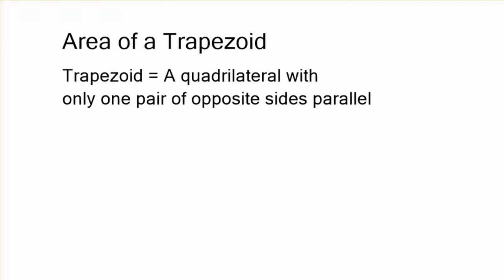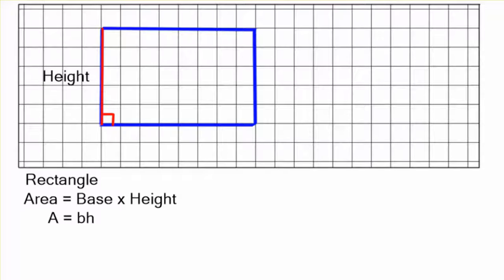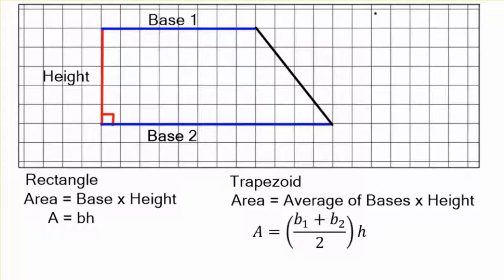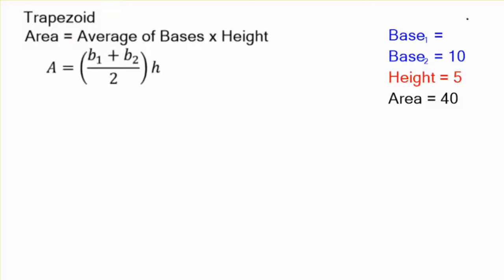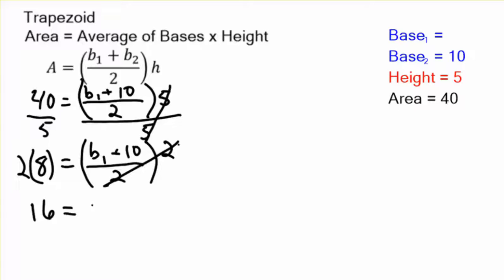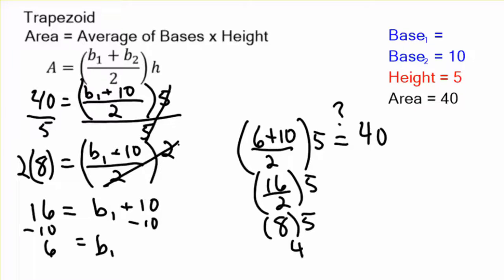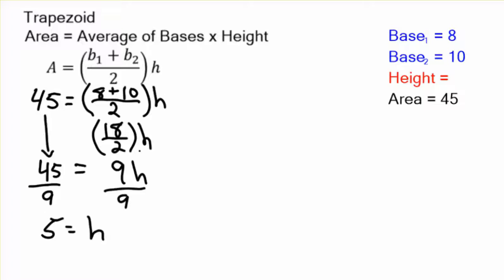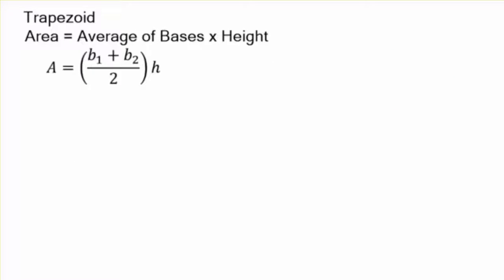Area of a Trapezoid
A basic explanation of the formula for the area of a trapezoids. Also, how to draw diagrams of trapezoids with given bases, heights and/or areas. Finally, how to solve for a base or height when given the area and the other dimensions by using the area formula.